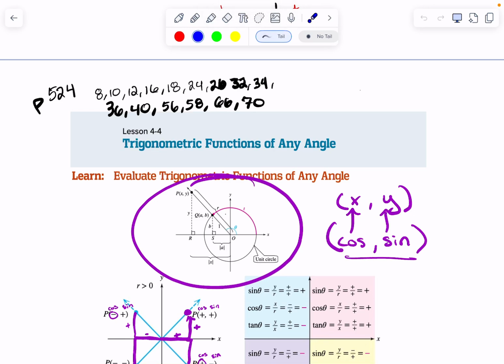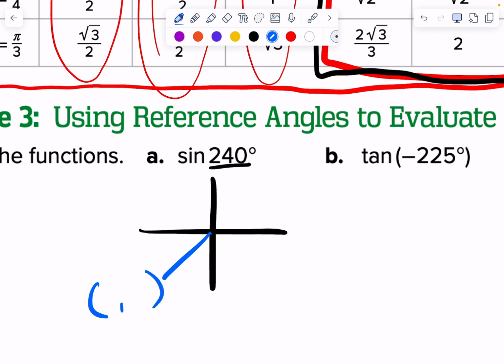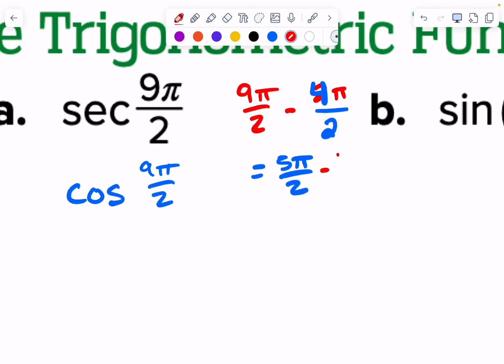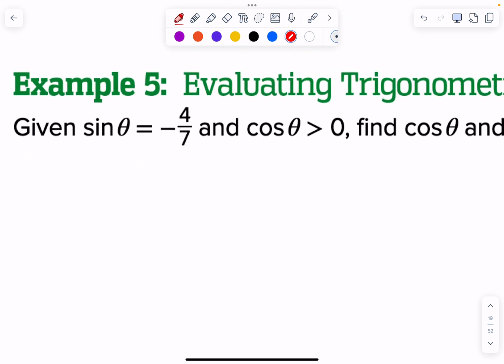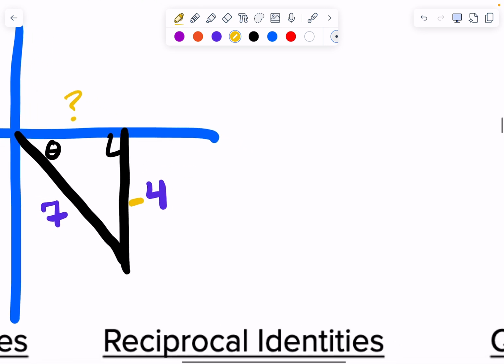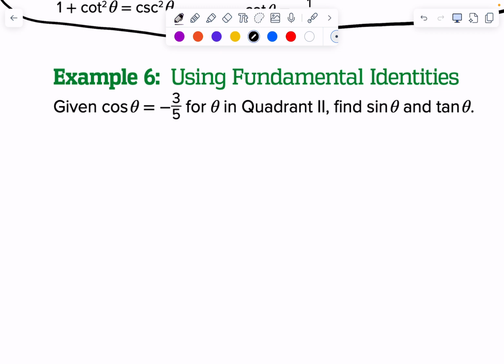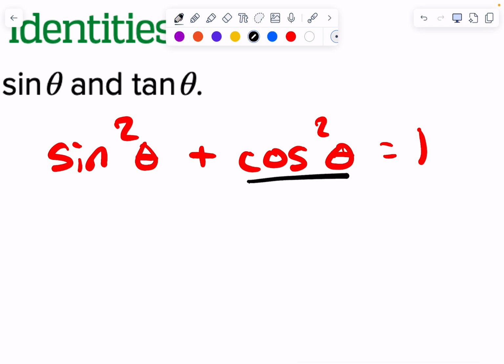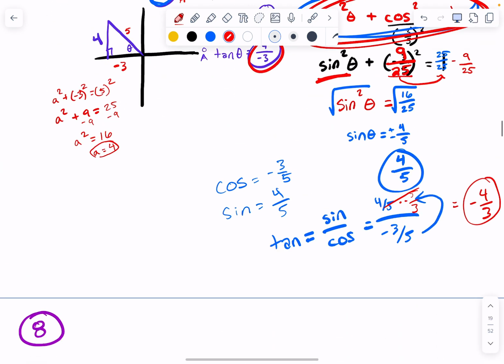Trig 4.4 Part B